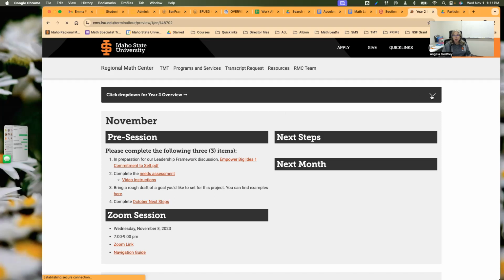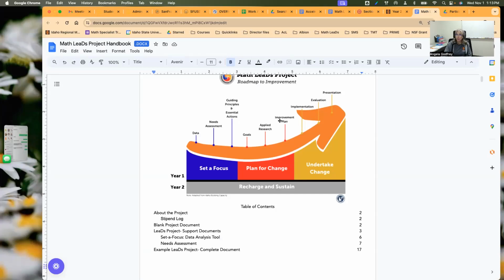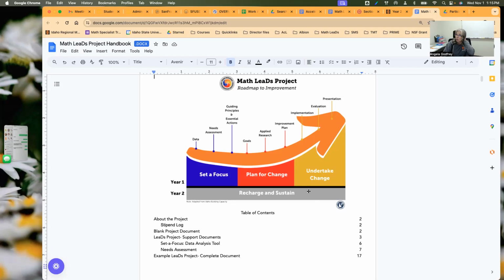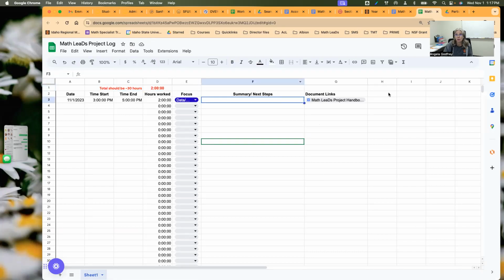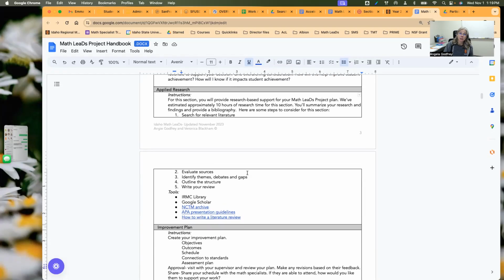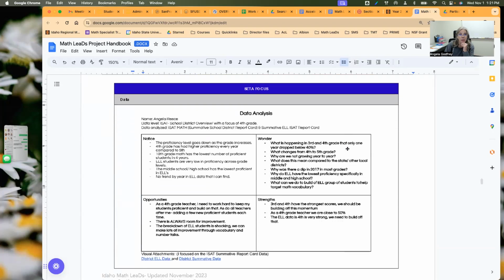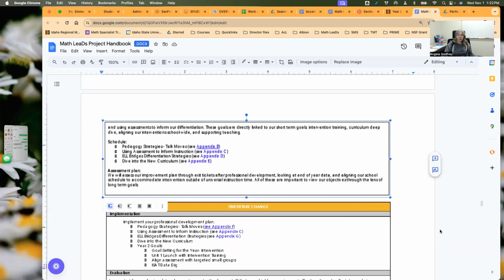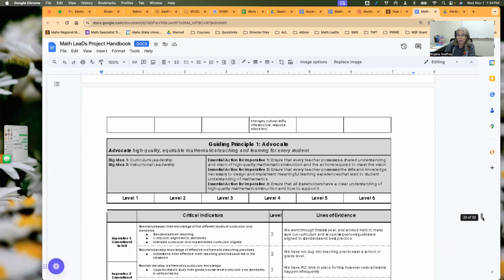Math LeaDs Project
0:00 Website
0:54 Year 2 Overview and Documents
1:37 Handbook and Overview Graphic
5:47 Stipend Log
6:50 Project- Blank
7:15 Project- Support Documents
9:20 Example Project